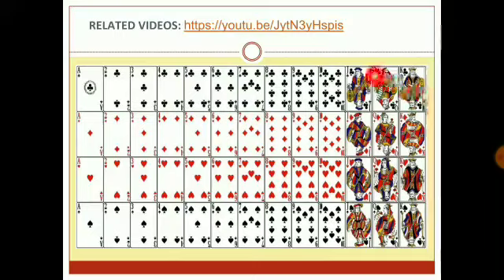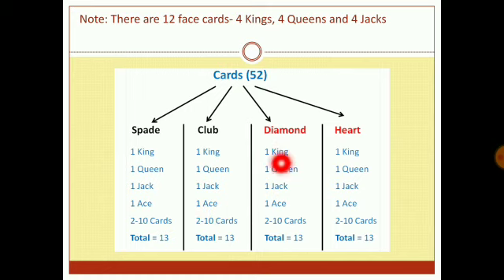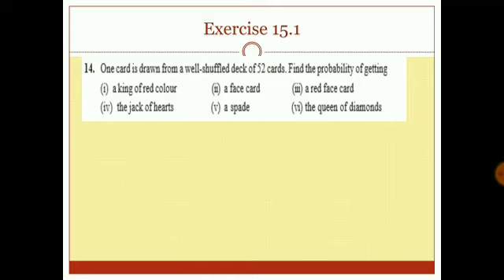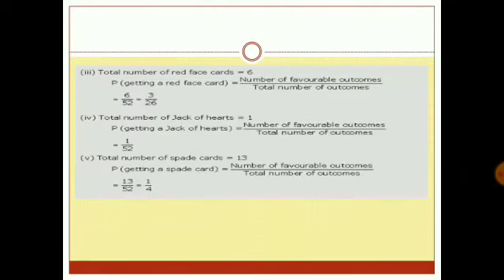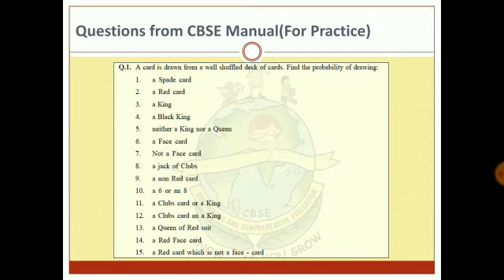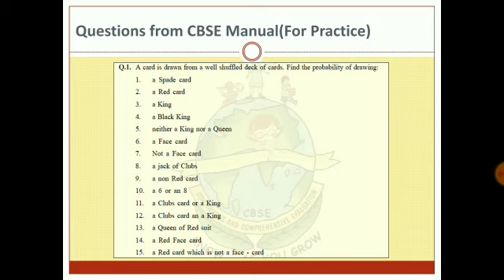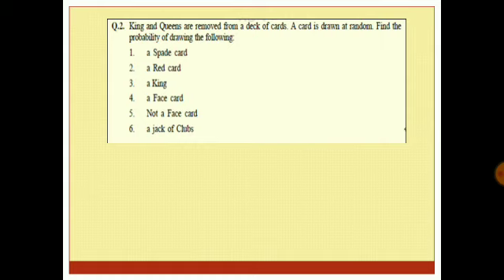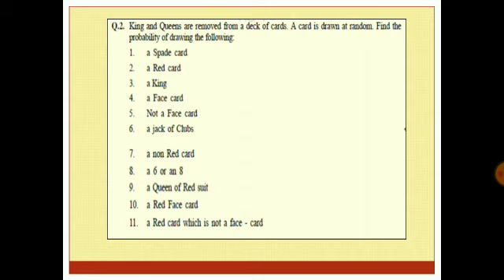Probability : Class X - Session 4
Cards experiment
PPT credits Ms Sarika Satija